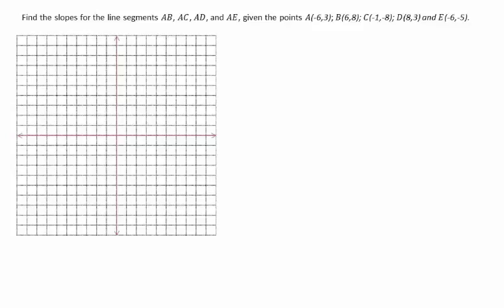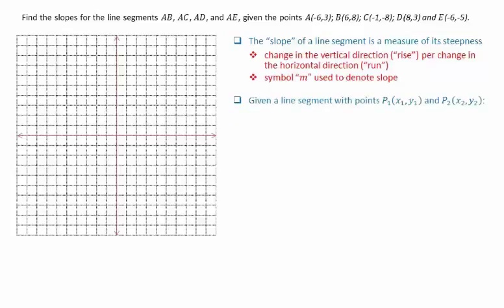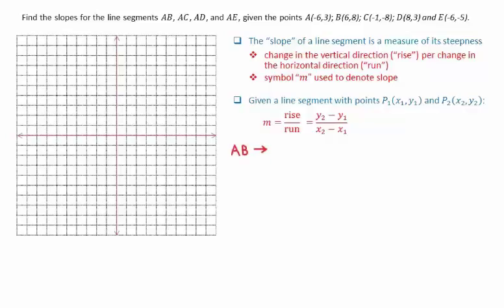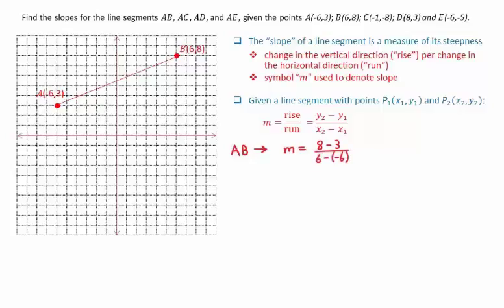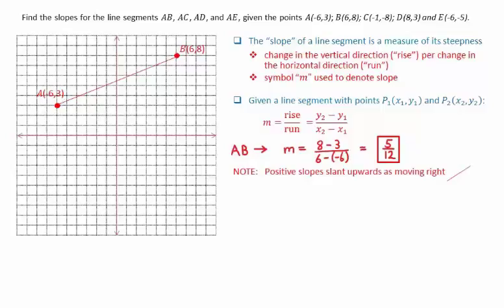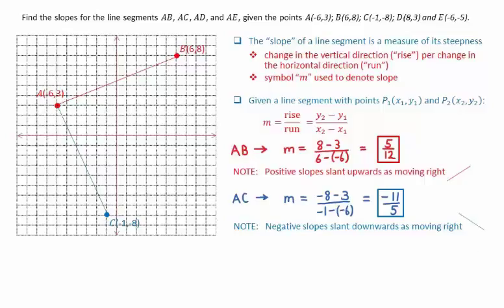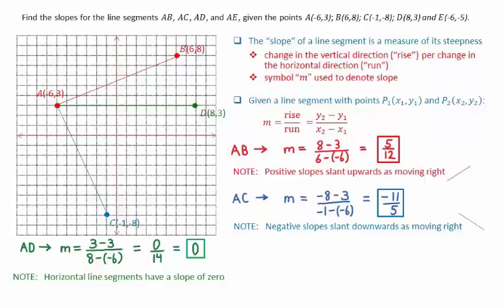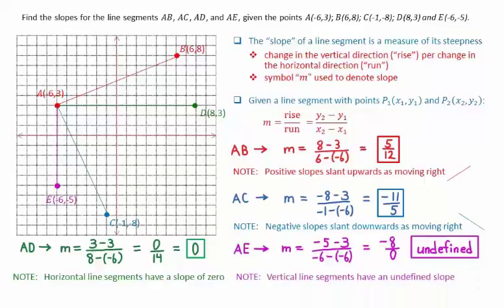7 4 Slopes of Line Segments